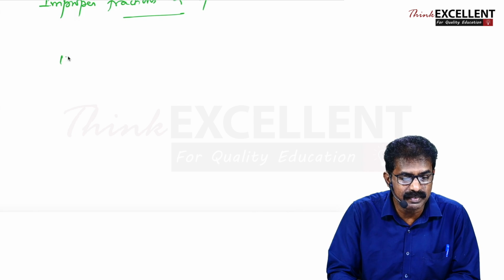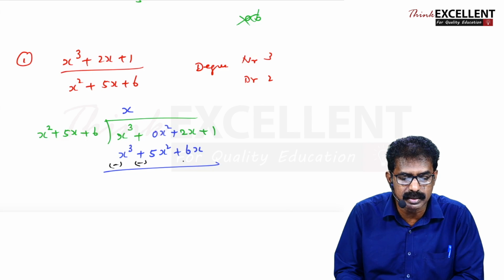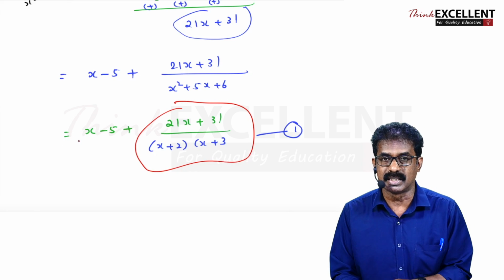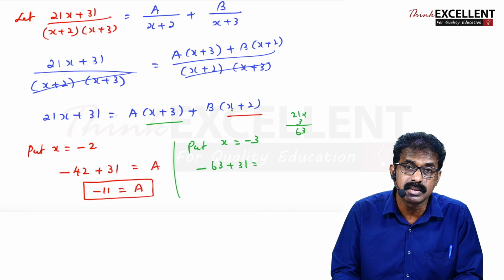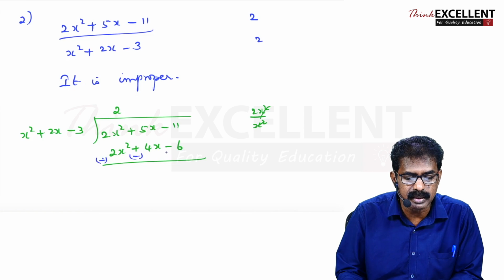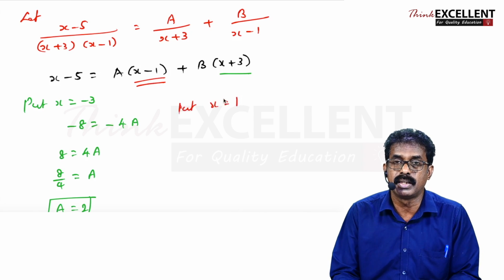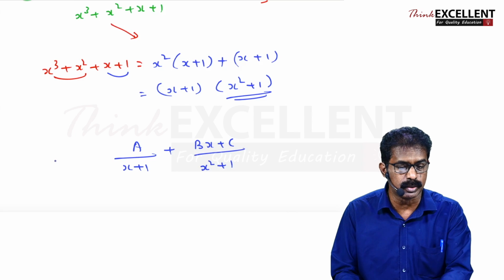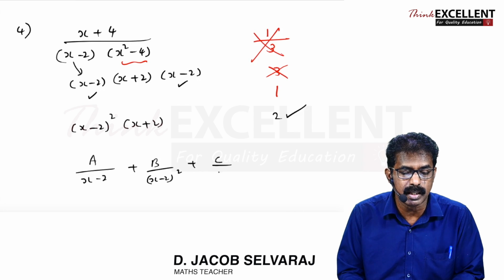Partial Fractions | D.Jacob Selvaraj | Class 11 Mathematics tutorial | Part 4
Location:
No. 85, Ponnappa Street,
Purasawalkam, Chennai-600084.